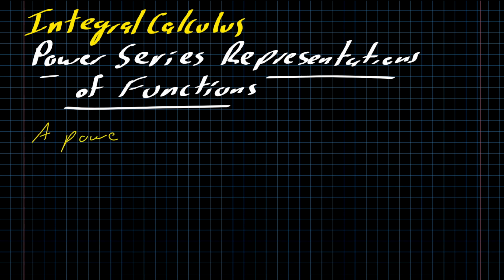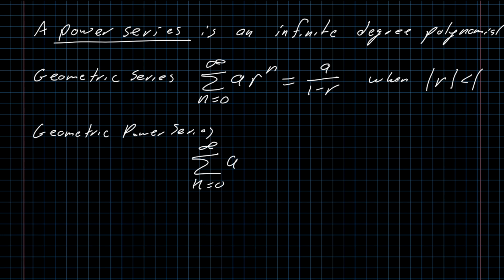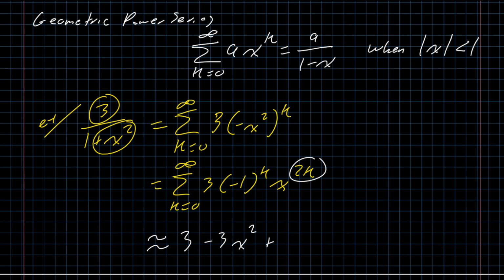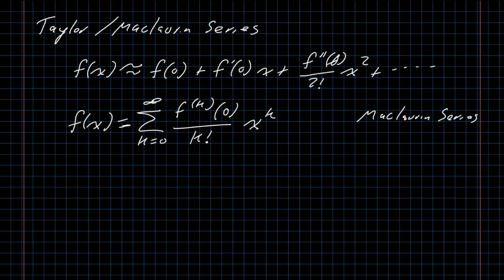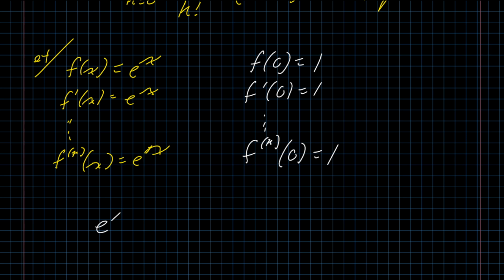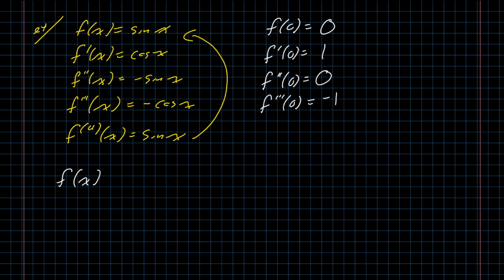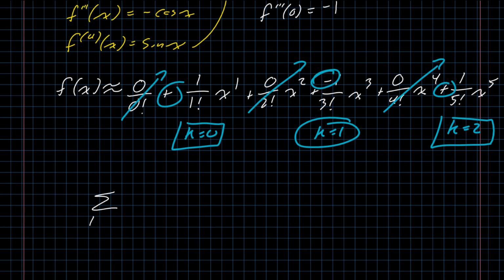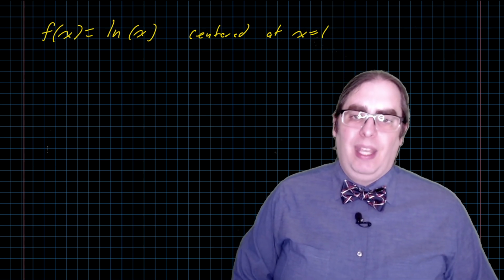Power Series Representations of Functions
Learning Objectives:
* Recognize a power series
* Use the formulas for Maclaurin and Taylor polynomials to write a power series representation for a function.